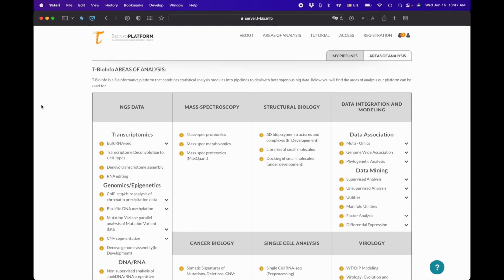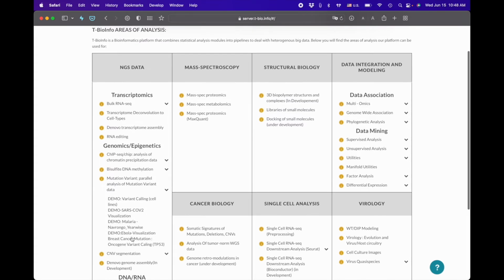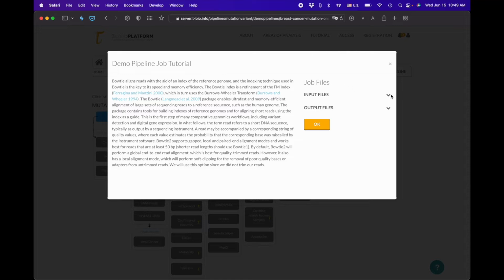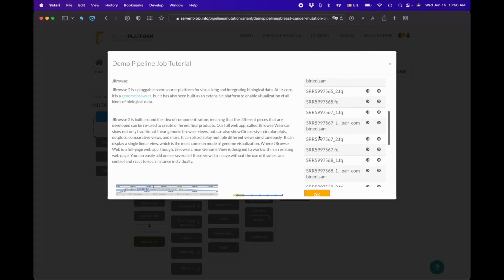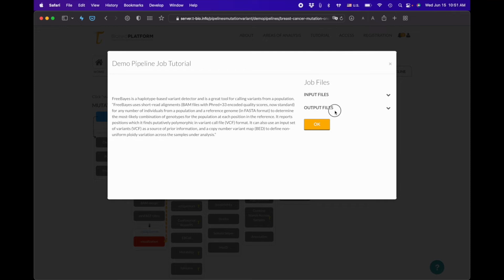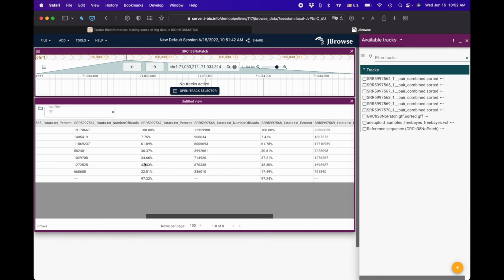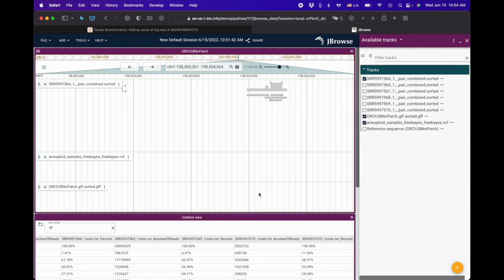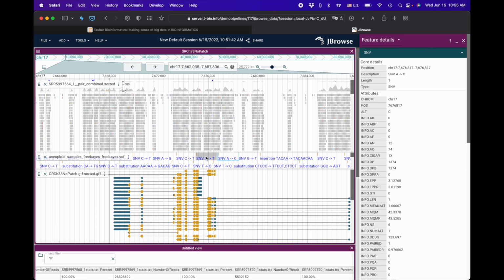Breast Cancer Case Study: Oncogene Variant Calling Analysis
Mutations and variations accumulate with time and are passed on to progeny. Some of them are useful, while others can be harmful. What are these harmful mutations? What is their nature? To what extent are these mutations responsible for causing diseases or disorders? How can these prominent mutations be helpful to improve prognostication? You'll get all your answers in this project, where we'll be looking at two genes majorly responsible for breast cancer - TP53 and BRCA 1/2. We'll take you through some hands-on analysis lessons as well as look at mutations in these genes and understand their roles. Let's get started!

Learn how to explore mapping and variant calling data on JBrowse using the T-BioInfo Platform